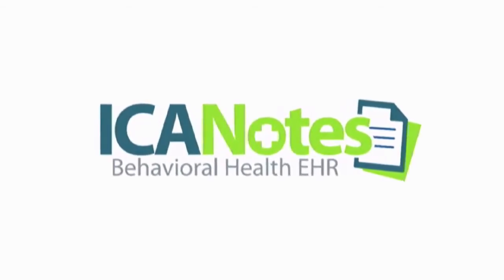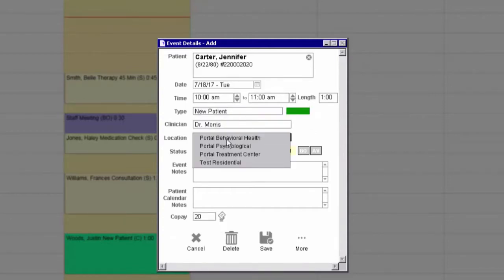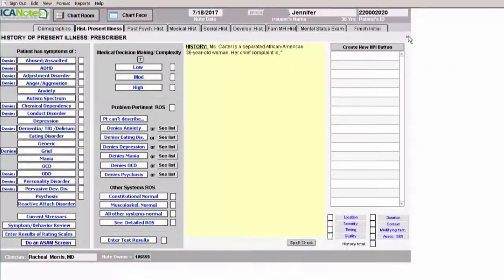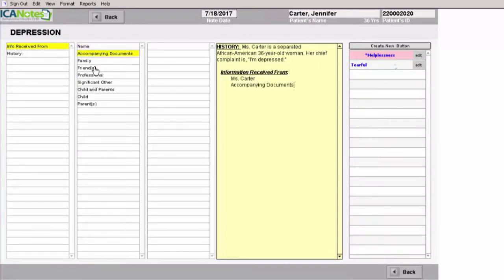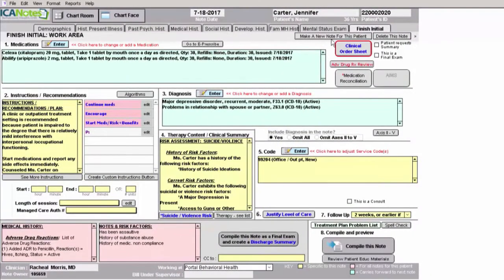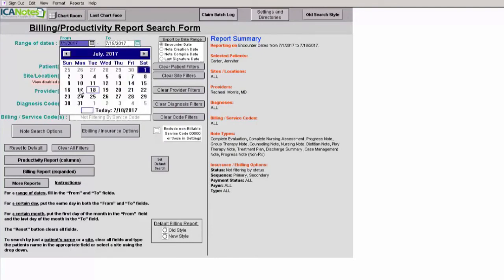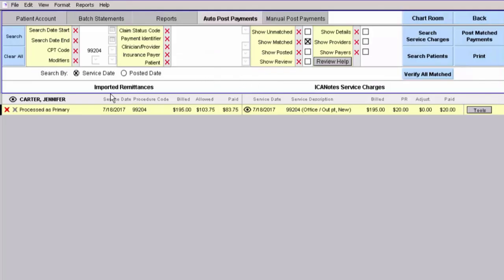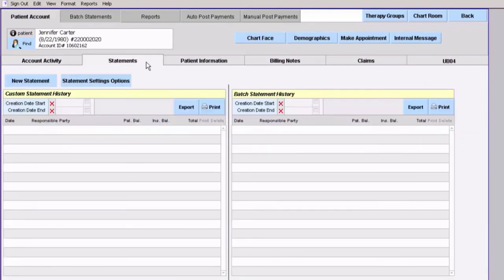Mental Health Practice Management Workflow, EHR, EMR, Software for Psychologist, Psychiatrist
This video demonstrates the mental health practice management workflow within the ICANotes Behavioral Health EMR.